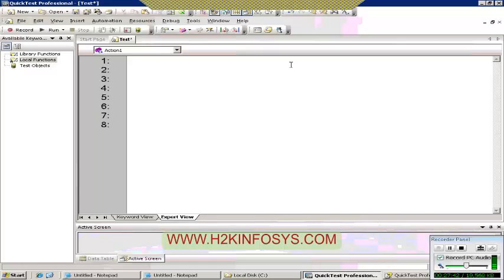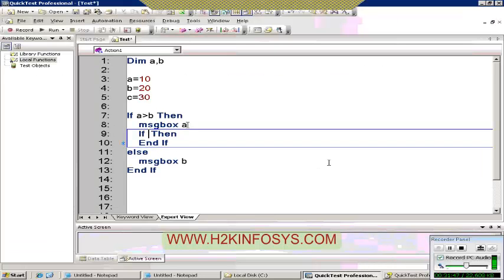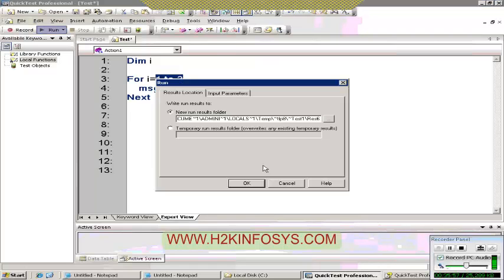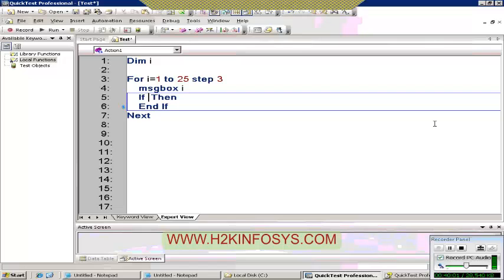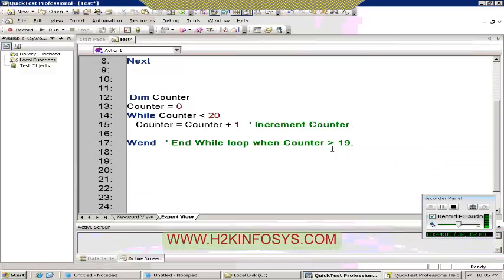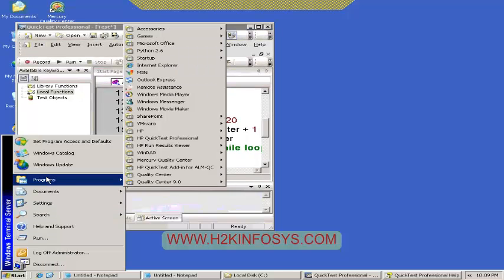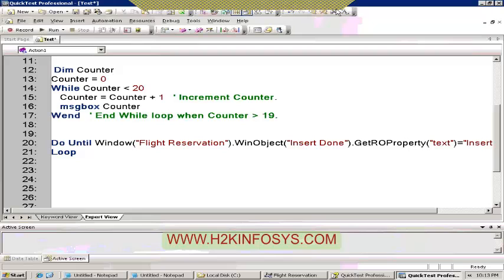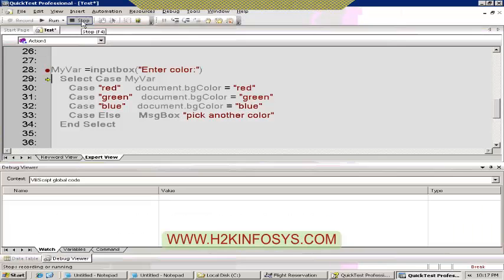Control Statements in Qtp | For Next Statement | QTP Online Training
H2Kinfsoys QTP Online Training Course Advantages:
100% Job Oriented Training

The following loop statements are available:-
➤ While...Wend—Performs a series of statements as long as a specified condition is True.
➤ For...Next—Uses a counter to perform a group of statements a specified number of times.
➤ Do...While—Performs a series of statements indefinitely, as long as a specified condition is True.
➤ Do...Until—Performs a series of statements indefinitely, until a specified condition becomes True.

H2Kinfosys.com
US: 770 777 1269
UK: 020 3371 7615